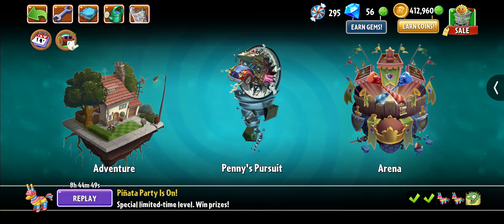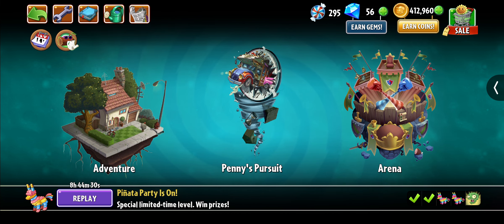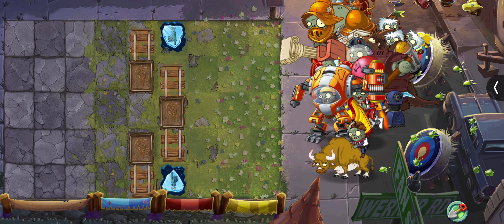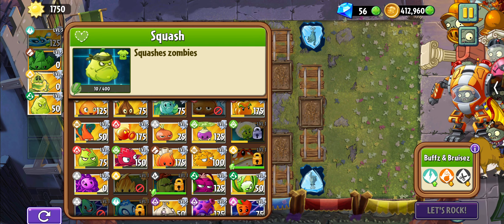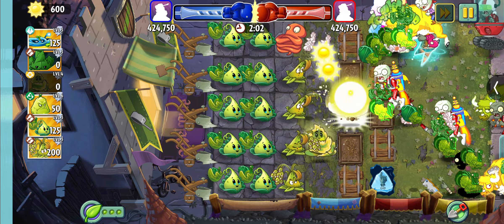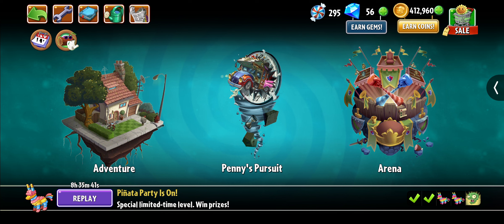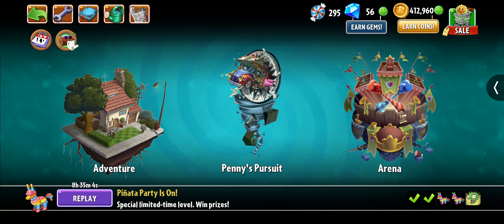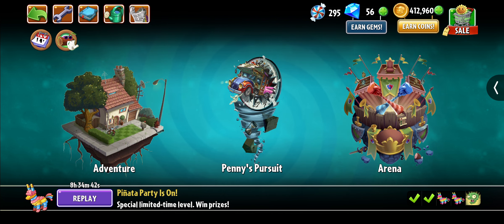Good Plants to use in the upcoming Arena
honestly this one isn't that bad, It can be difficult possibly if You can't destroy the boss in time or if you can't keep your plants up, my decent amount of strategies can work here and definitely more than it was before but it still can be kind of difficult in case you can't do that, but besides from that This one isn't that difficult it can possibly be difficult but since it's boosted more strategies can work here but if you can't deal with the boss and keep your plants up it can be difficult so it isn't that bad but it possibly can